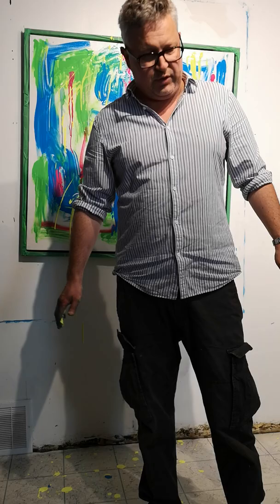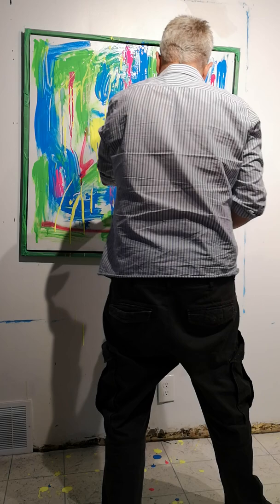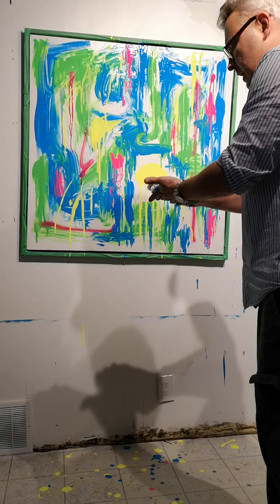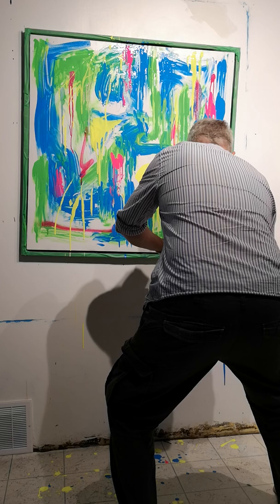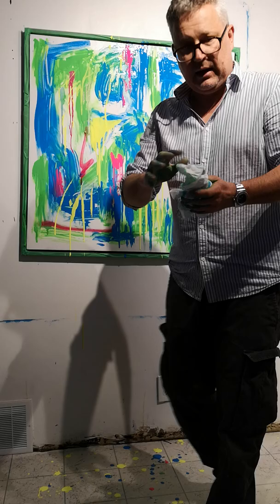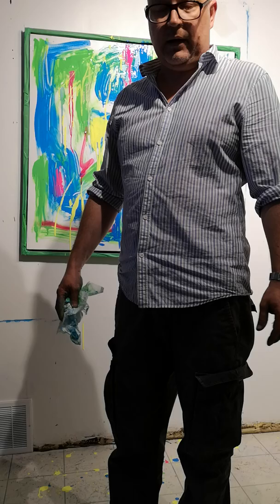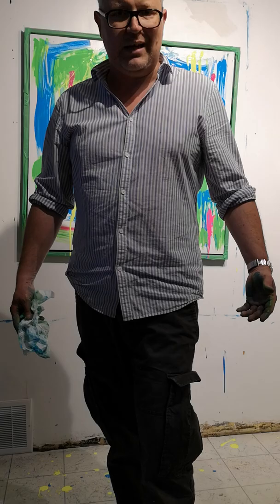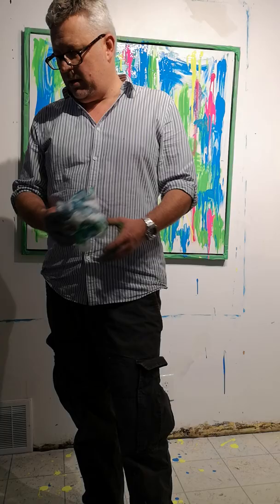Jim Richards shows his techniques on how to paint in acrylic and spray paint abstract modern art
Also Saatchiart.com search "Jim Richards"